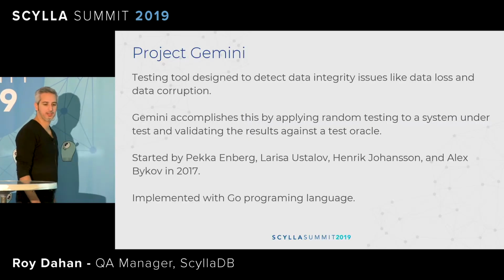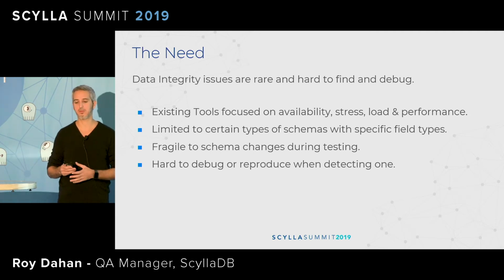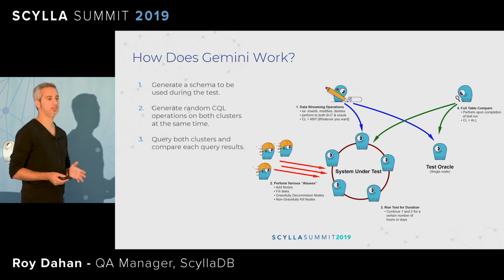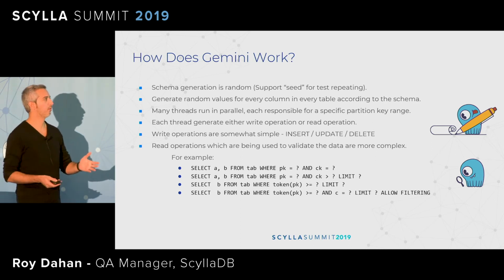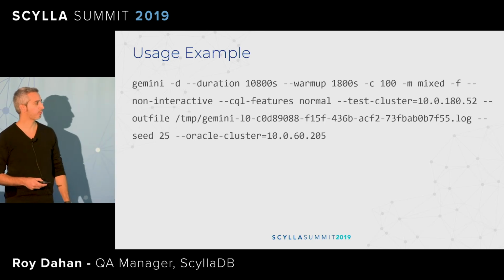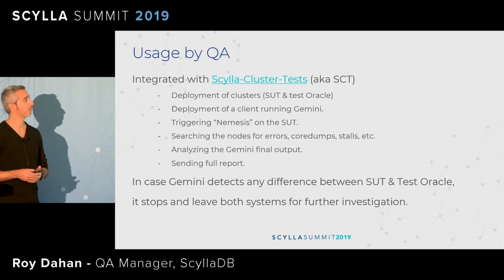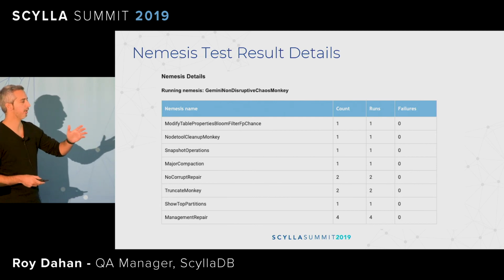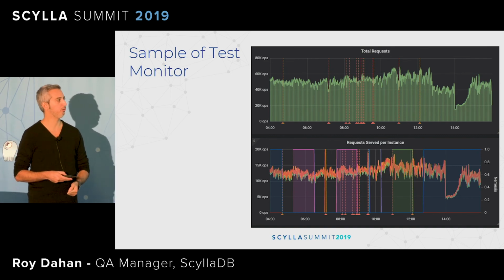Project Gemini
Bugs are a fact of life, and often they only happen under certain circumstances. It could be that an issue only appears with a certain number of columns, only when blobs reach a certain size, or only when TTLs expire too far into the future or too close to the current date. With a number of possibilities that is exponential in nature, how to catch them all? This talk will explore Project Gemini - a fuzzing tool used by Scylla to guarantee that data, once written, is always safe and sound.